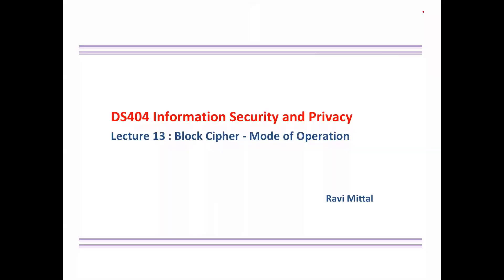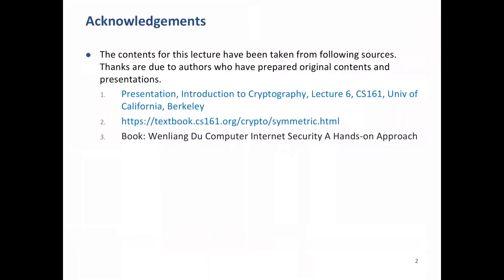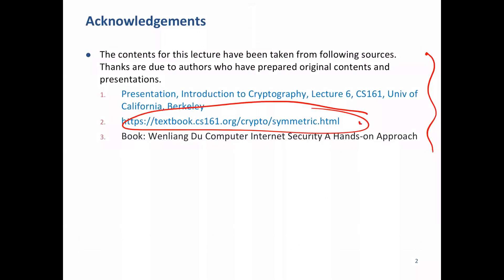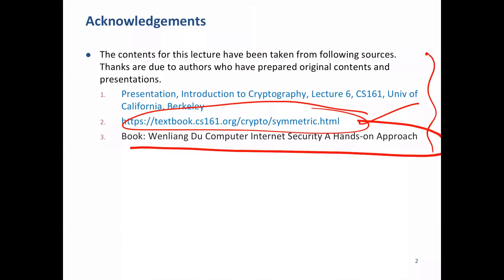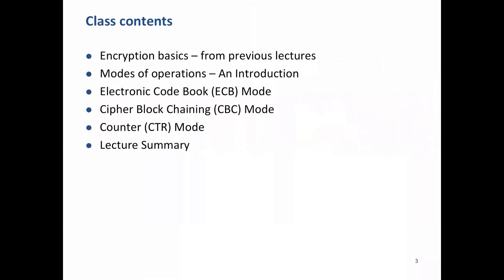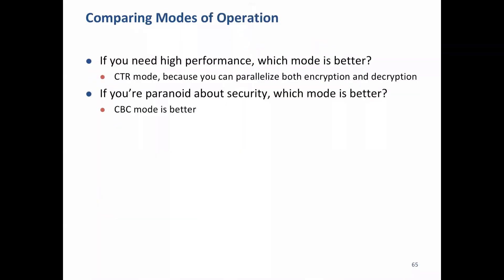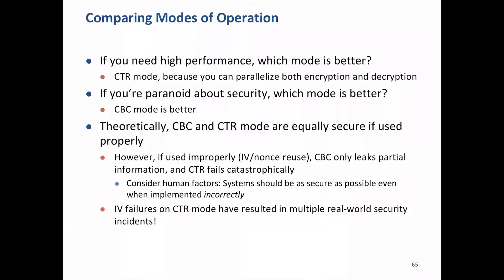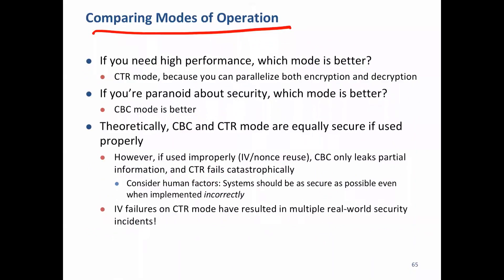DS404 Lecture 13 Block Cipher Mode of Operation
Block Ciphers (DES, AES) don't work stand alone.Mode of Operation defines the ways in which these block ciphers can be organized such that they:  (i) Don't leak any information and (ii) they allow encryption of arbitrary length plain text (input). We discuss ECB, CBC, and CTR modes of operation.